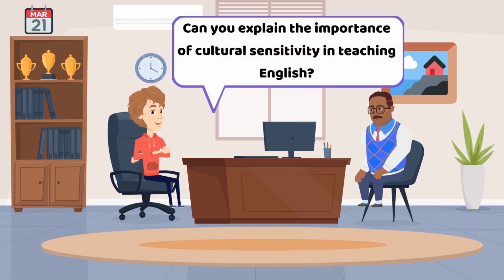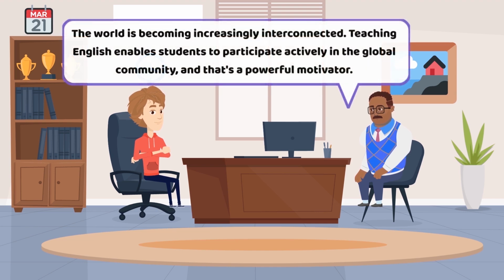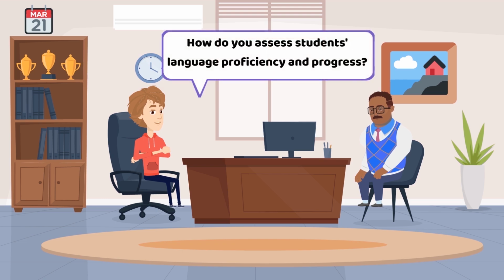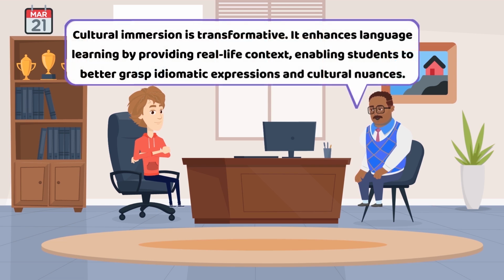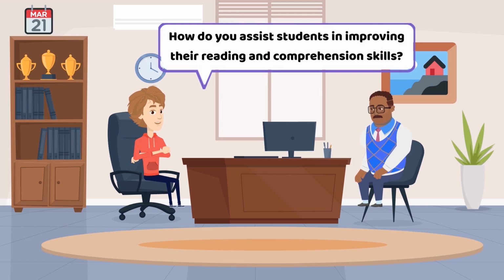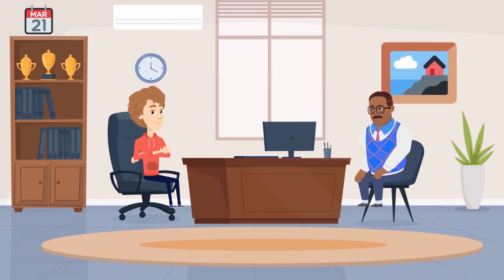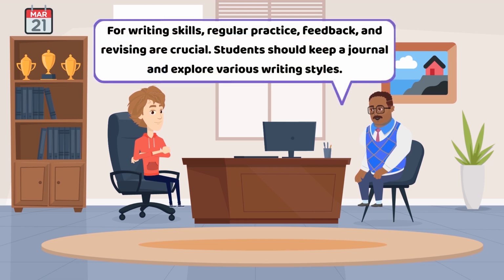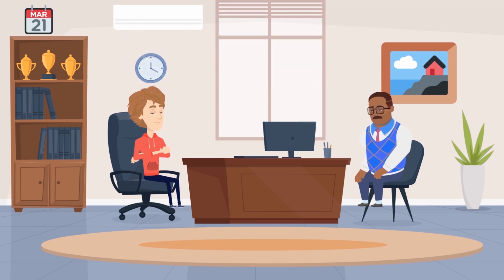✅ Daily Practice English Conversation (Advanced English Phrases) Improve English Speaking Skills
✅ Daily Practice English Conversation (Advanced English Phrases) Improve English Speaking Skills,  so you can improve your English and speak as a Native. I hope you can reach your objective very soon.🧡